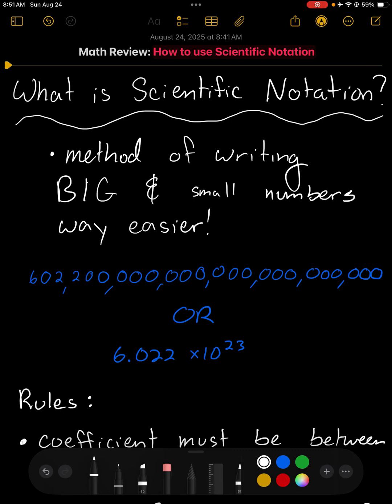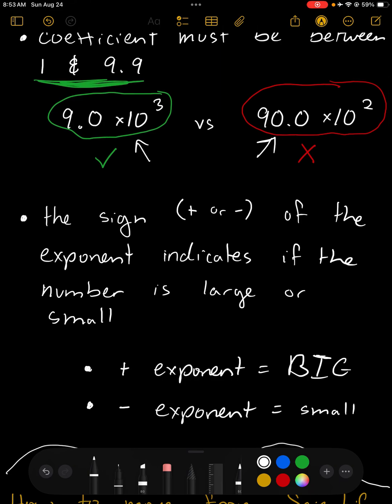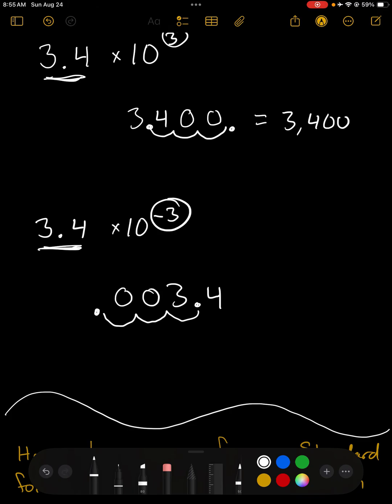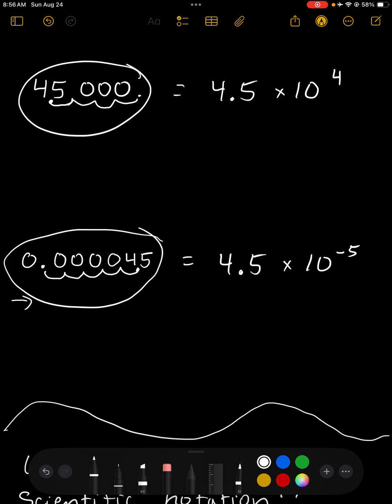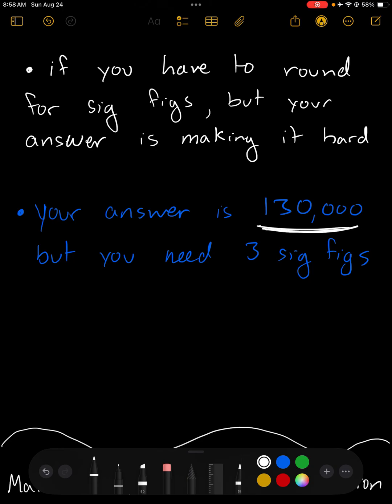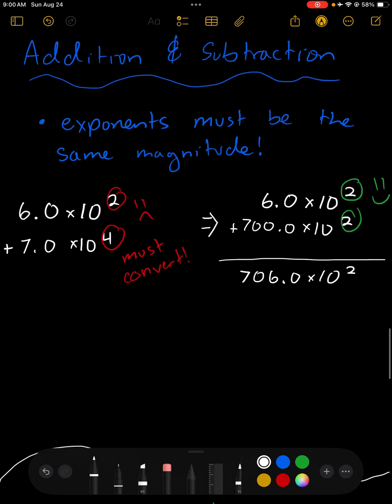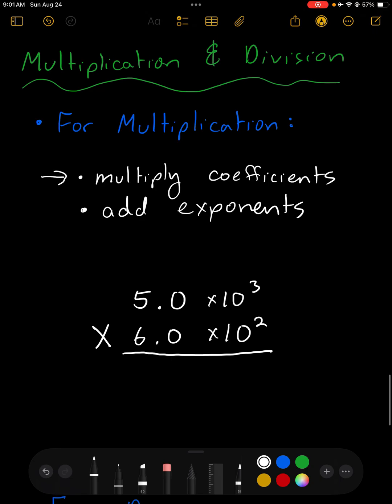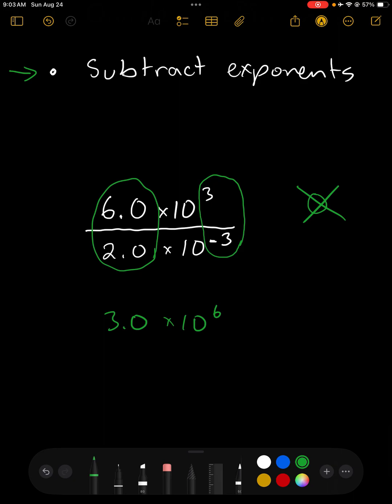Math Review: How to use Scientific Notation